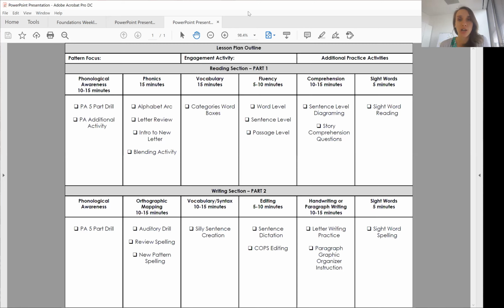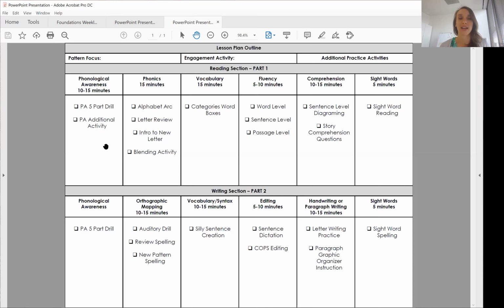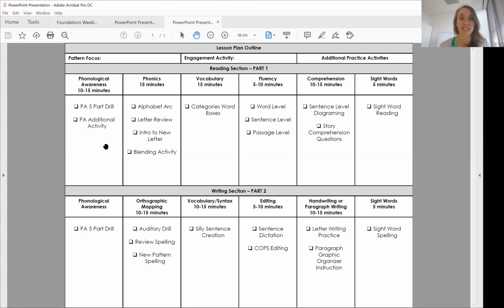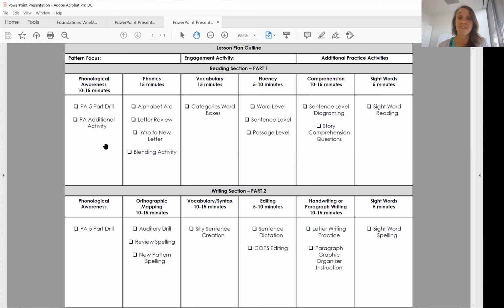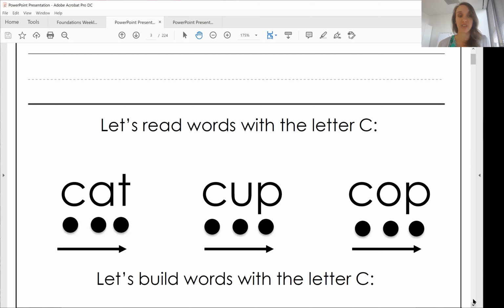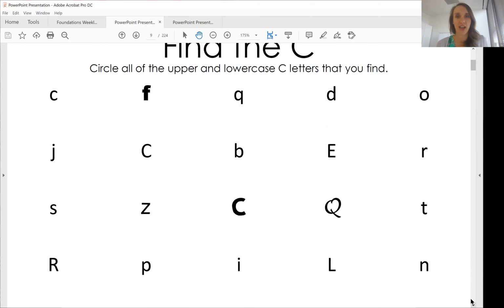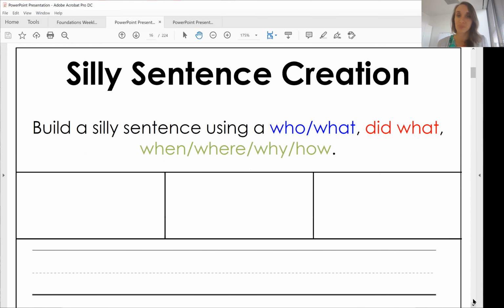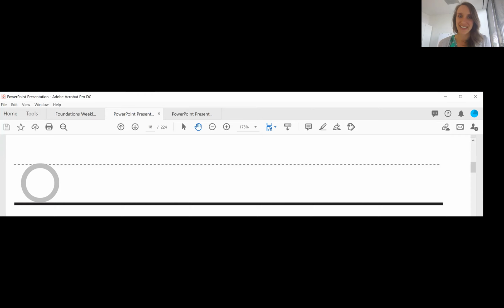Lesson Planning for Early Readers